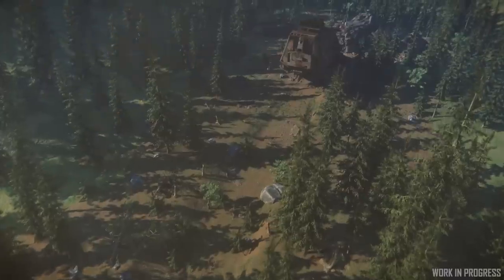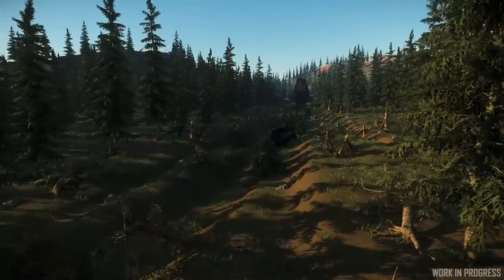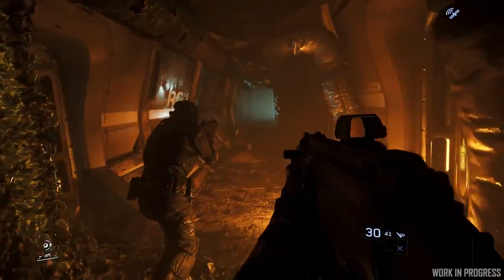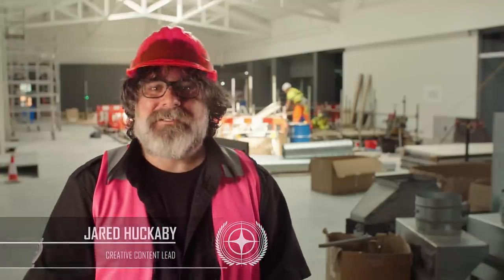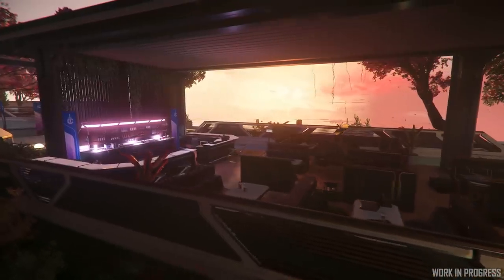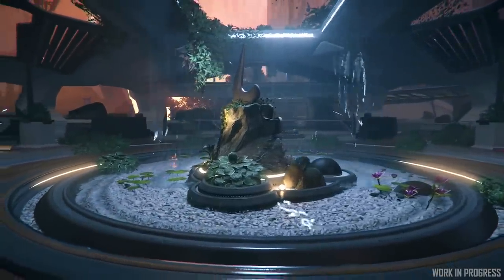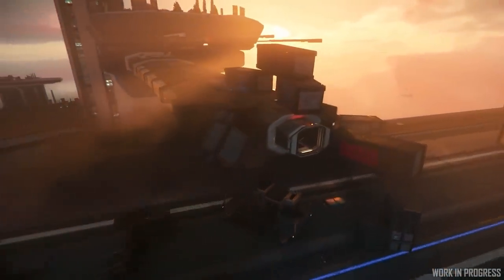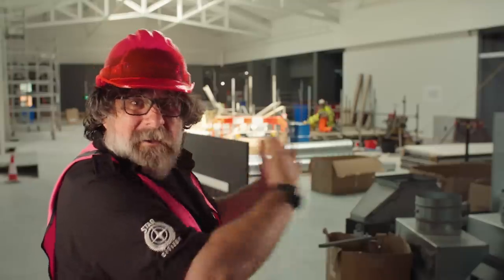Inside Star Citizen: Second Life | Spring 2022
What do you think you'll find in the nooks of a Reclaimer's crash site? Inside Star Citizen this week takes a look at a new mysterious settlement on the surface of microTech, plus a preview of the platforms you'll protect in the Siege of Orison, both coming in Alpha 3.17.2.